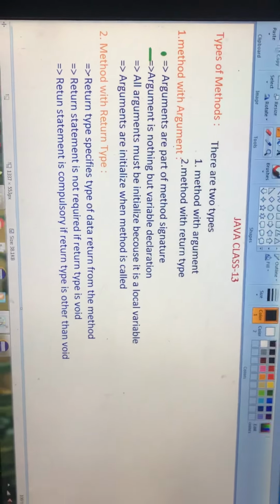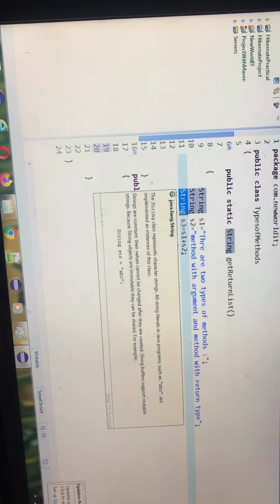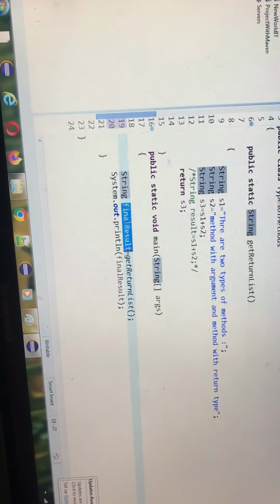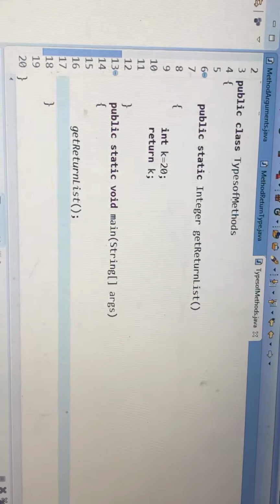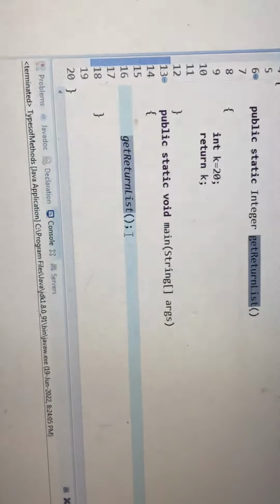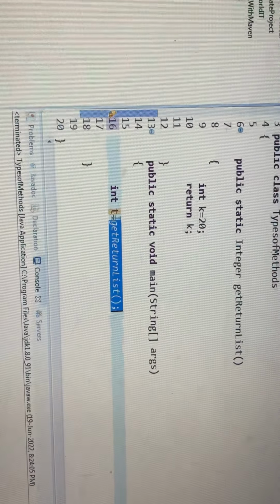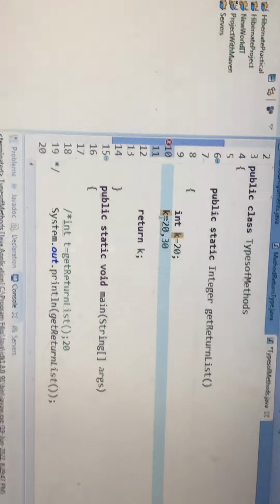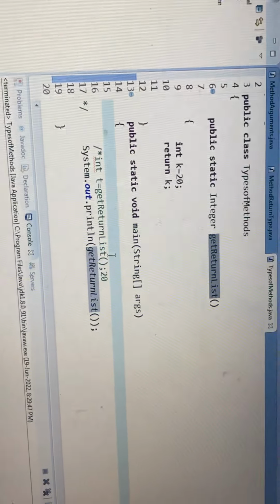Java Class -13.1-Method With Return Type -Types Of Methods